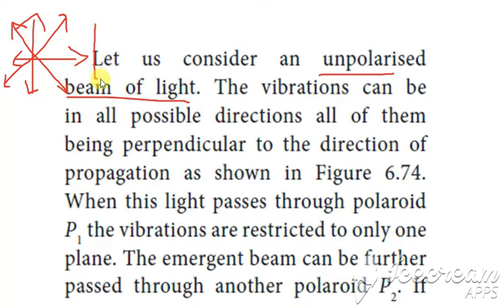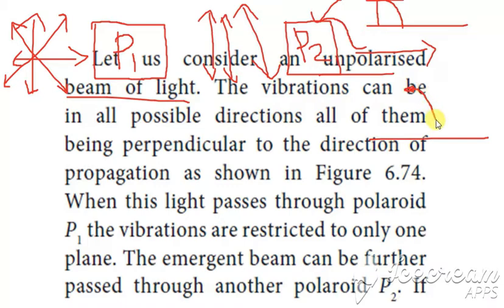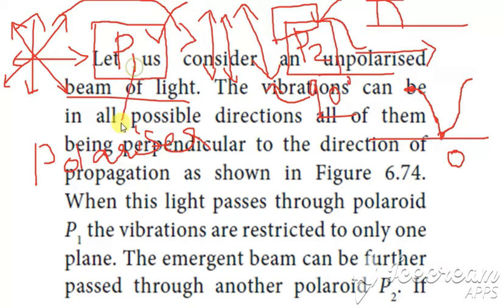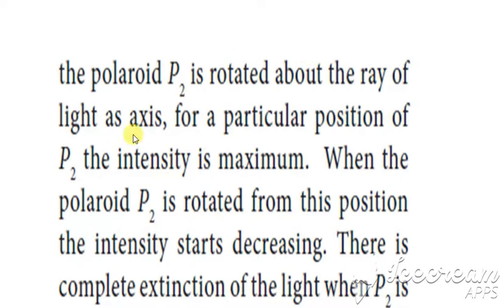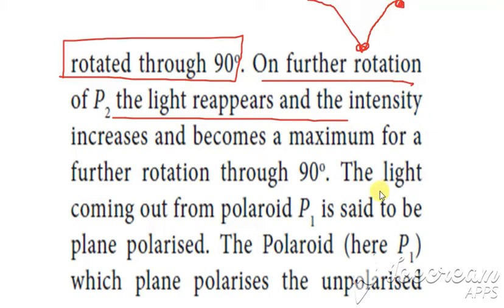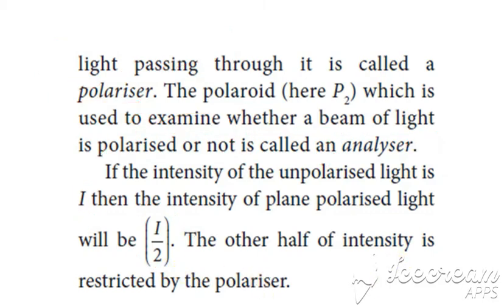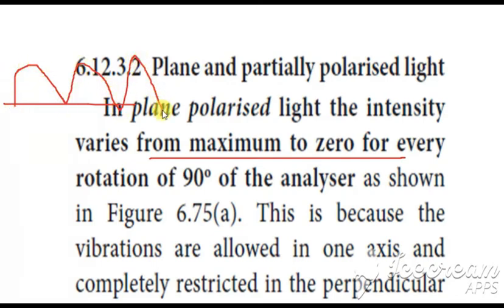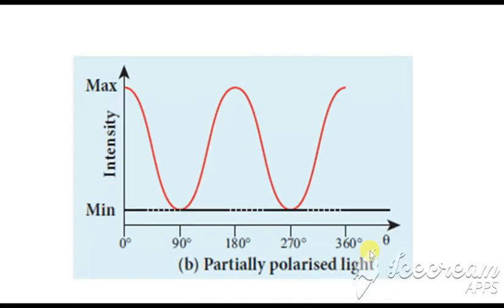12\Polariser and Analyser